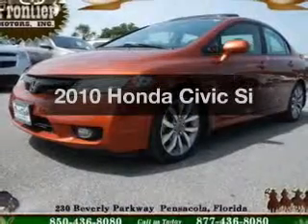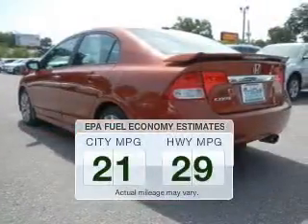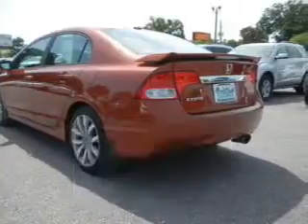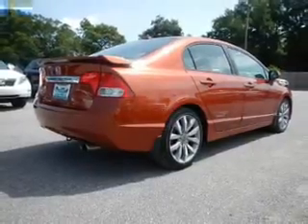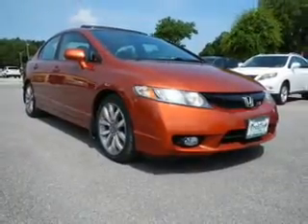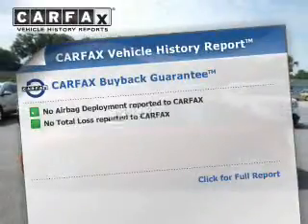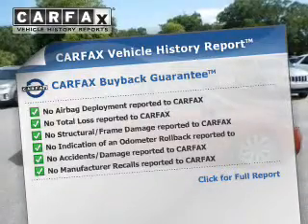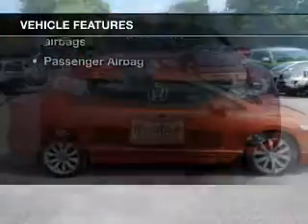2010 Honda Civic - Pensacola FL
Year: 2010
Make: Honda
Model: Civic
Trim: Si
Engine: 2.0 liter inline 4 cylinder 16 valve
Transmission: 6-Speed Manual
Color: Redline Orange Pearl
Mileage: 82541
Address:
230 Beverly Parkway